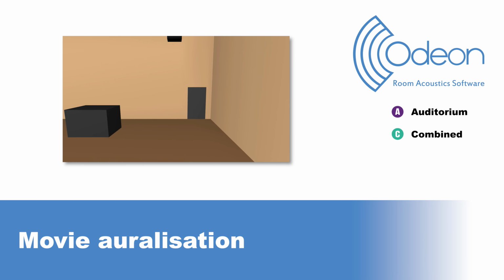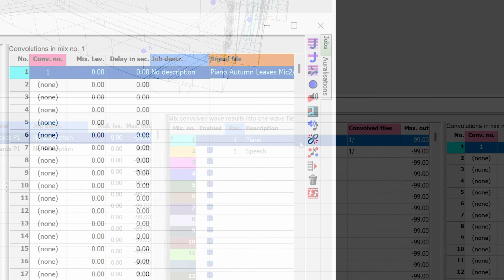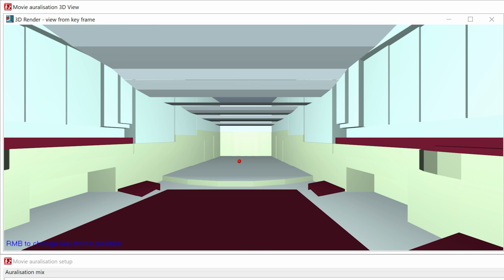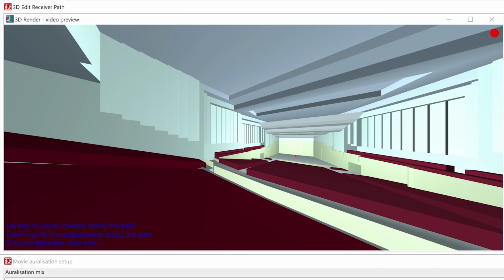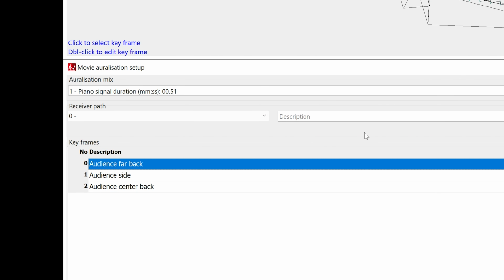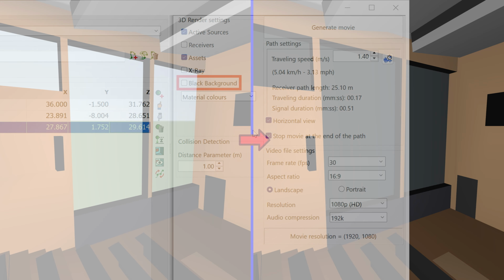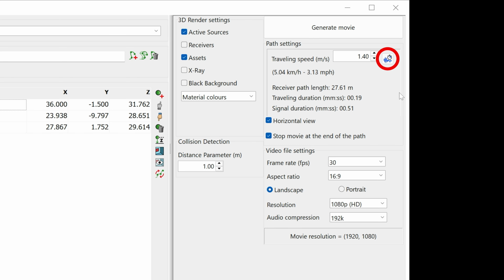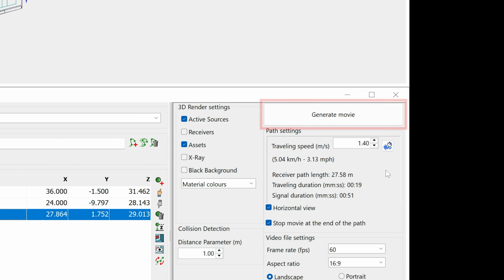Movie auralisation - ODEON Tutorial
Listen to an auralisation while moving through the room! ***Press 'C' for subtitles. Para Español, active subtítulos y vaya a los ajustes.***

ODEON 19 introduces movie auralisation, which calculates an auralisation moving through a room, following a pre-defined path. The experience is then saved as an MP4 video file that can be shared to anyone. The auralisation is binaural, so the viewer only needs headphones.

0:00 Intro
1:11 Movie auralisation examples
1:31 Selecting a mix
2:03 Keyframes
2:23 Poisitioning a keyframe
3:36 3D Render view from keyframe
4:16 Interpolated receiver path
4:42 Re-ordering keyframes
5:11 Video preview
6:41 Horizontal view
7:21 Saving receiver paths
8:06 3D Render settings
9:23 Material vs. layer colors
10:18 Collision detection
10:42 Traveling speed and movie duration
11:53 Video file settings
12:24 File size examples
13:01 Generating the movie